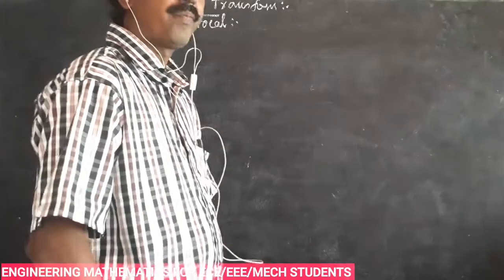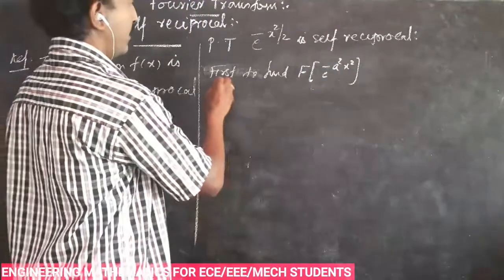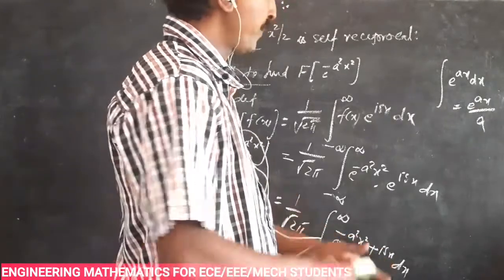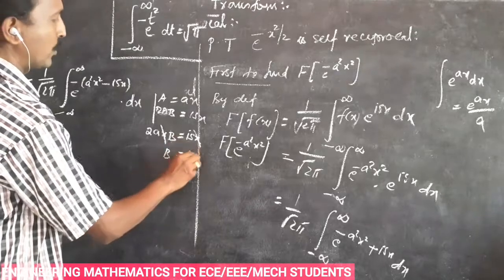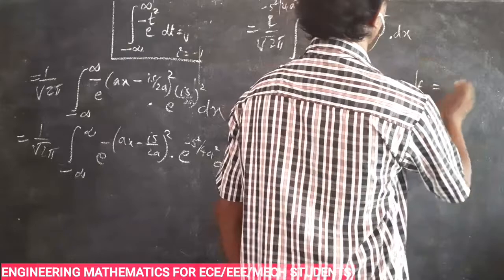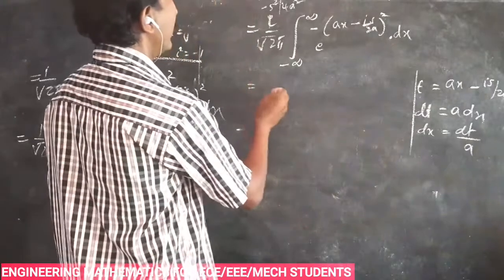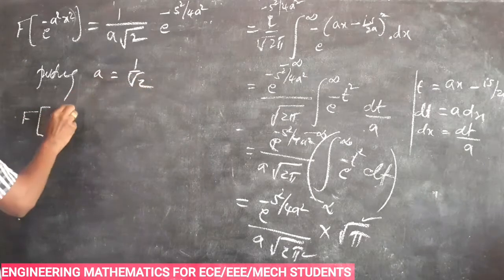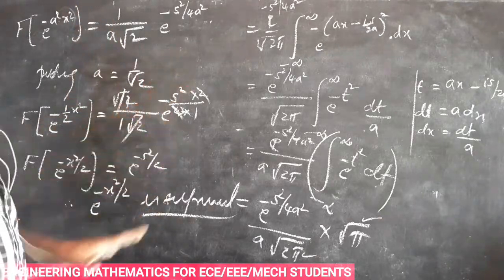Self Reciprocal | Concept And Proof | Fourier Transform, Engineering Mathematics, MA8353/MA6351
Students
If you have not still watched out the previous lectures check it out.

Previous videos

We shall discuss more about this topic in the upcoming video.

Get your doubts solved, I am happy to clear your doubts Join this whatsapp group

 Engineering maths Tuition Channel
If you are an engineering student then this channel is going to help you learn your maths easily.If you want me to teach any lecture comment down this video.